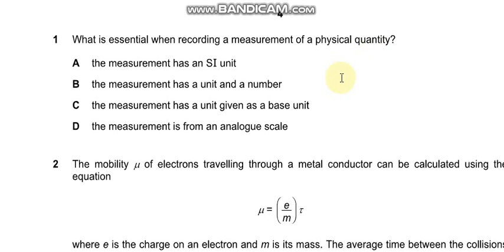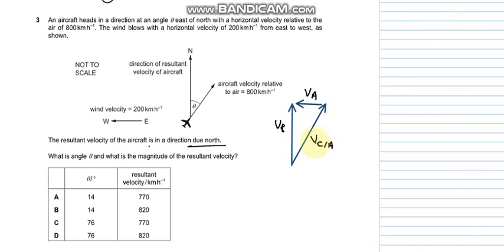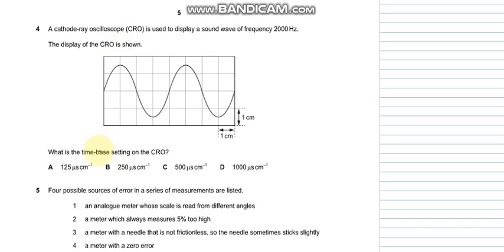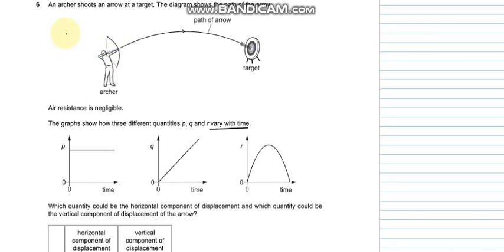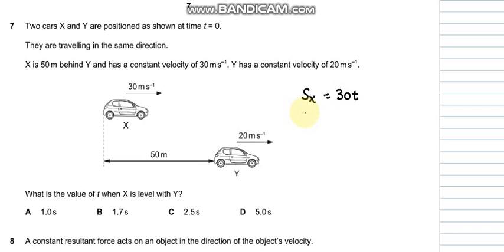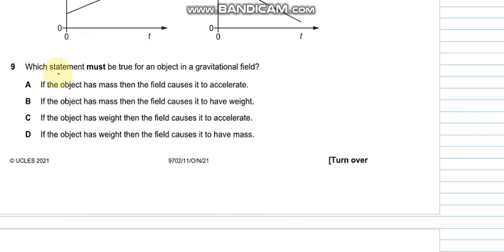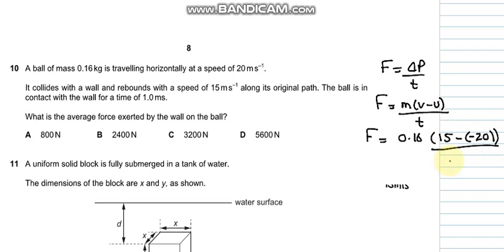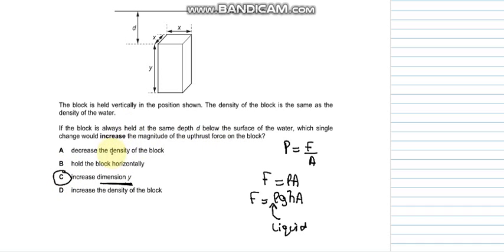A LEVEL PHYSICS | W21 | QP11 | Q#1-11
What is essential when recording a measurement of a physical quantity?
A the measurement has an SI unit
B the measurement has a unit and a number
C the measurement has a unit given as a base unit
D the measurement is from an analogue scale
2 The mobility  of electrons travelling through a metal conductor can be calculated using the
equation
em
where e is the charge on an electron and m is its mass. The average time between the collisions
of an electron with the atoms in the metal is .
What are the SI base units of ?
A A kg–1 B A s2kg–1 C A s kg–1 D A s–2kg–1
3 An aircraft heads in a direction at an angle  east of north with a horizontal velocity relative to the
air of 800 km h–1. The wind blows with a horizontal velocity of 200 km h–1 from east to west, as
shown.

N
direction of resultant
velocity of aircraft
aircraft velocity relative
to air = 800 kmh–1
wind velocity = 200kmh–1
W E
NOT TO
SCALE
The resultant velocity of the aircraft is in a direction due north.
What is angle  and what is the magnitude of the resultant velocity?
/ resultant
velocity / kmh–1
4 A cathode-ray oscilloscope (CRO) is used to display a sound wave of frequency 2000 Hz.
The display of the CRO is shown.
1 cm
1 cm
What is the time-base setting on the CRO?
A 125 s cm–1 B 250 s cm–1 C 500 s cm–1 D 1000 s cm–1
5 Four possible sources of error in a series of measurements are listed.
1 an analogue meter whose scale is read from different angles
2 a meter which always measures 5% too high
3 a meter with a needle that is not frictionless, so the needle sometimes sticks slightly
4 a meter with a zero error
Which errors are random and which are systematic?
random error systematic error
A 1 and 2 3 and 4
B 1 and 3 2 and 4
C 2 and 4 1 and 3
D 3 and 4 1 and 26
6 An archer shoots an arrow at a target. The diagram shows the path of the arrow.
archer
target
path of arrow
Air resistance is negligible.
The graphs show how three different quantities p, q and r vary with time.
0
0
p
time
0
0
q
time
0
0
r
time
Which quantity could be the horizontal component of displacement and which quantity could be
the vertical component of displacement of the arrow?
horizontal
component of
displacement
vertical
component of
displacement
A p q
B q r
C r p
D r q7
7 Two cars X and Y are positioned as shown at time t = 0.
They are travelling in the same direction.
X is 50 m behind Y and has a constant velocity of 30 m s–1. Y has a constant velocity of 20 m s–1.
X
Y
30 ms–1
50m
20 ms–1
What is the value of t when X is level with Y?
A 1.0 s B 1.7 s C 2.5 s D 5.0 s
8 A constant resultant force acts on an object in the direction of the object’s velocity.
Which graph could show the variation with time t of the momentum p of the object?
0
0
p
t
A
p
t
B
p
t
C
p
t
D
0
0
0
0
0
0
9 Which statement must be true for an object in a gravitational field?
A If the object has mass then the field causes it to accelerate.
B If the object has mass then the field causes it to have weight.
C If the object has weight then the field causes it to accelerate.
D If the object has weight then the field causes it to have mass.8
10 A ball of mass 0.16 kg is travelling horizontally at a speed of 20 m s–1.
It collides with a wall and rebounds with a speed of 15 m s–1 along its original path. The ball is in
contact with the wall for a time of 1.0 ms.
What is the average force exerted by the wall on the ball?
A 800 N B 2400 N C 3200 N D 5600 N
11 A uniform solid block is fully submerged in a tank of water.
The dimensions of the block are x and y, as shown.
x
x
d
y
water surface
The block is held vertically in the position shown. The density of the block is the same as the
density of the water.
If the block is always held at the same depth d below the surface of the water, which single
change would increase the magnitude of the upthrust force on the block?
A decrease the density of the block
B hold the block horizontally
C increase dimension y
D increase the density of the block